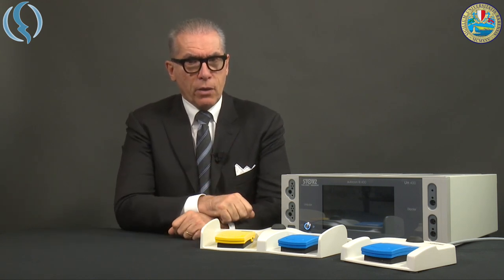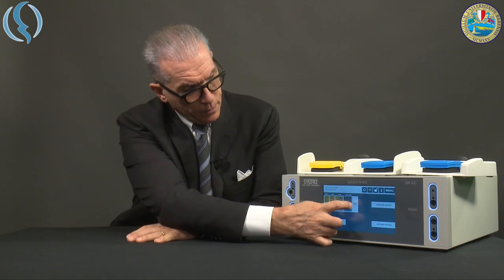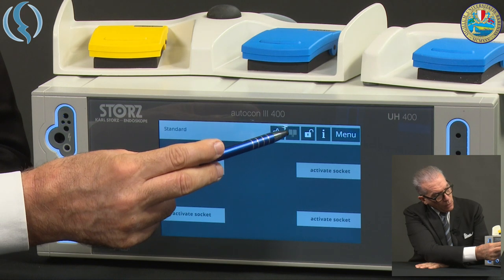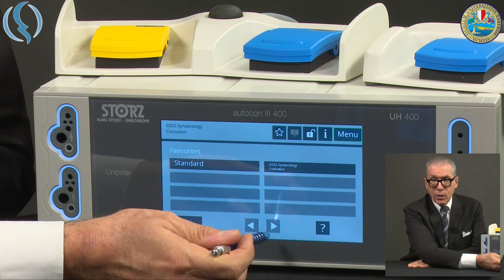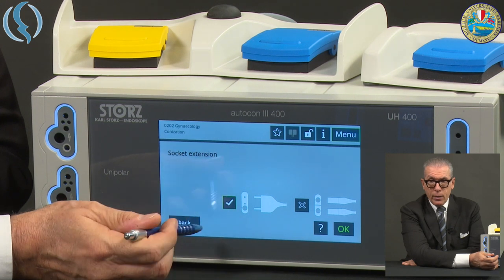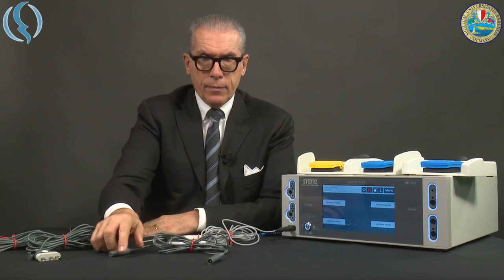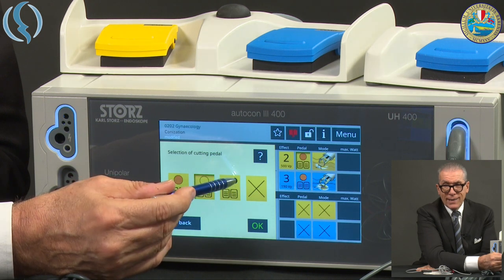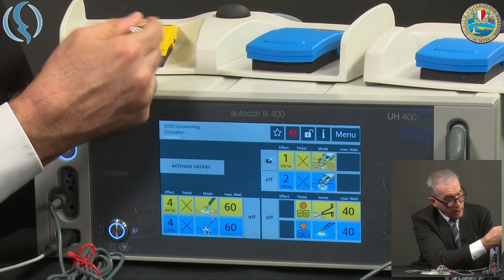Autocon III 400 ENG - Full version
New video of the series "Get familiar with..." on the new Electrical Generator from Storz, the Autocon III 400. Enjoy it!